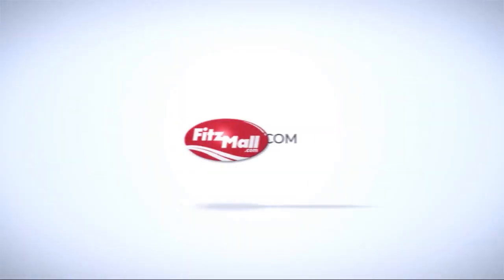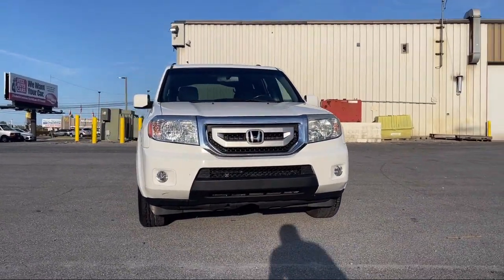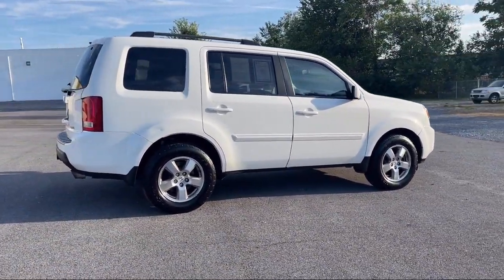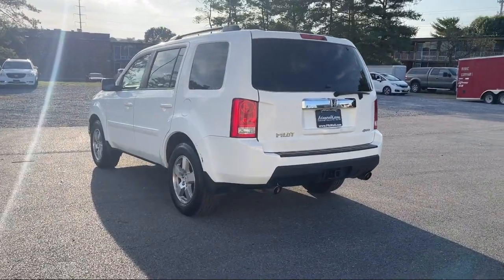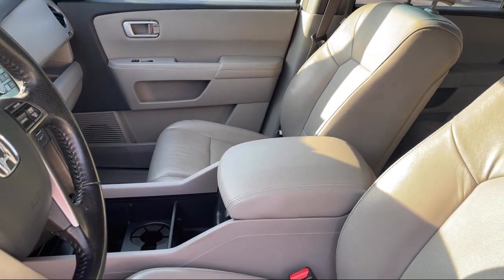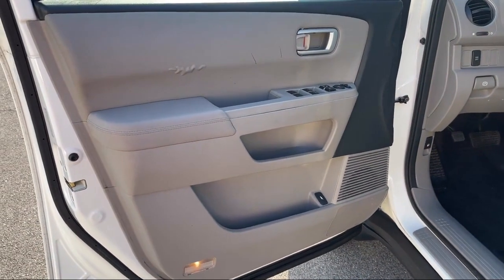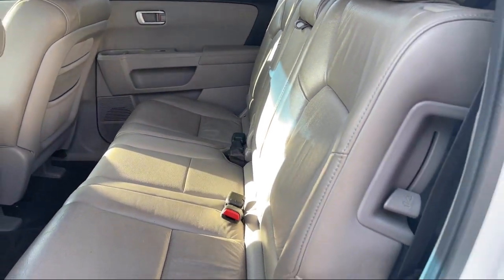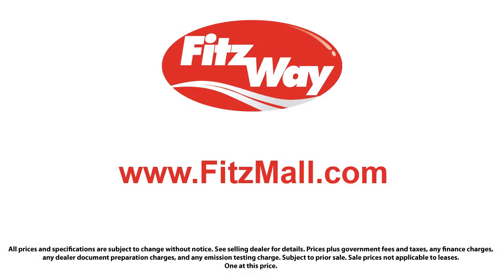2011 Honda Pilot 4WD 4dr EX-L Fredrick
2011 Honda Pilot 4WD 4dr EX-L - Stock Number: LP17218A - VIN: 5FNYF4H50BB020424.